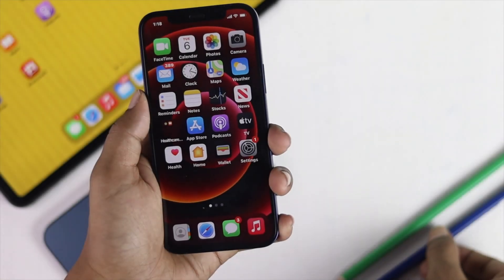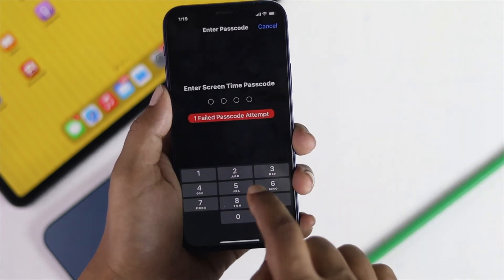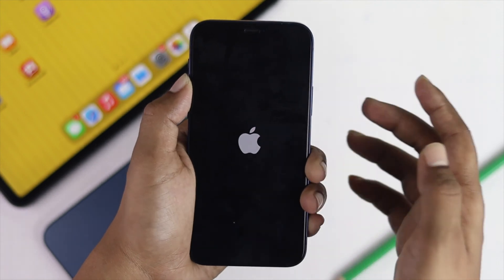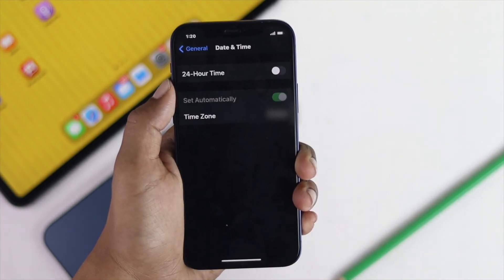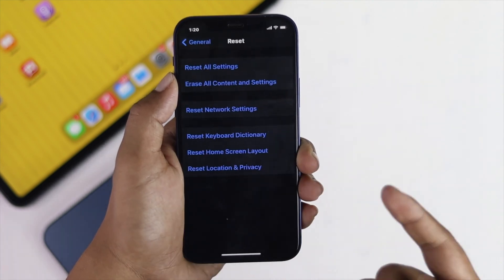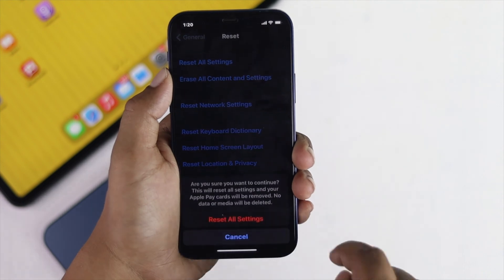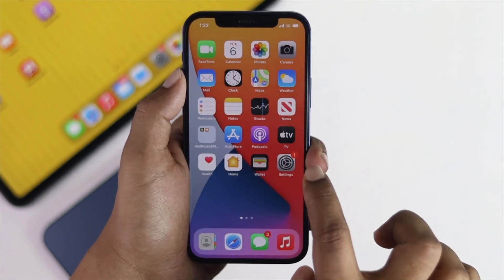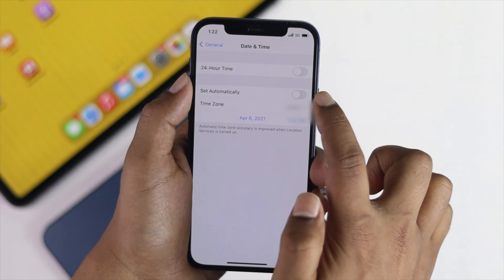Set automatically date and time greyed out iPhone! [Can't Change Date and Time]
Sometimes you have to travel to another location but your iPhone can't set automatically Date and Time it greyed out also manually time set not working this video will fix this issue on the New iOS 15.

0:00 Opening
0:16 Turn Off Restriction
1:03 reset all settings